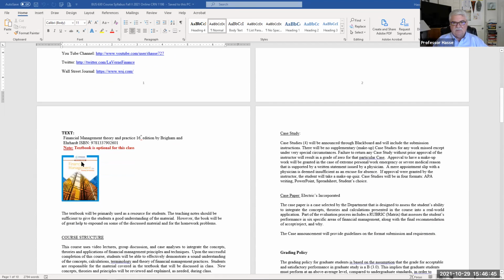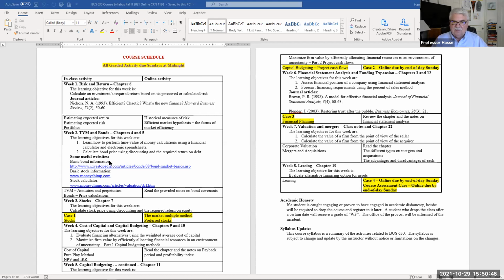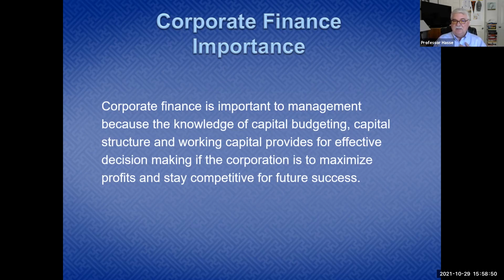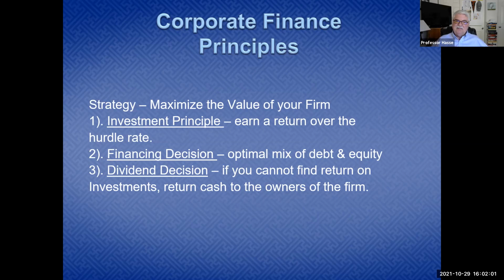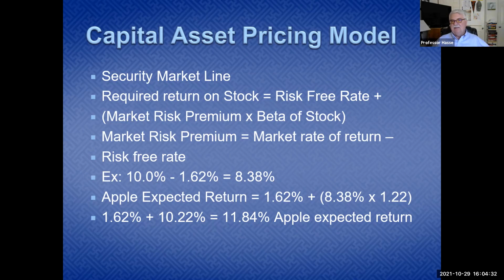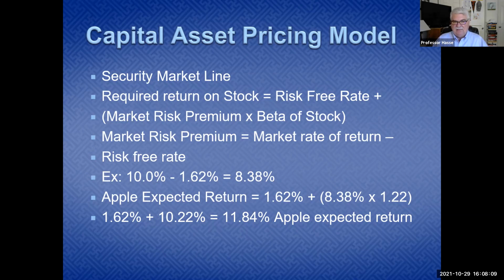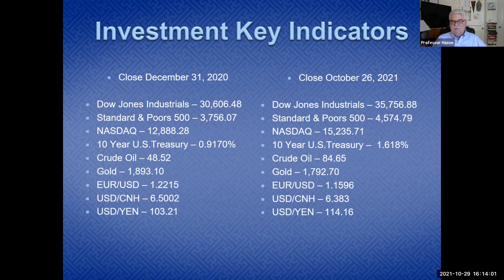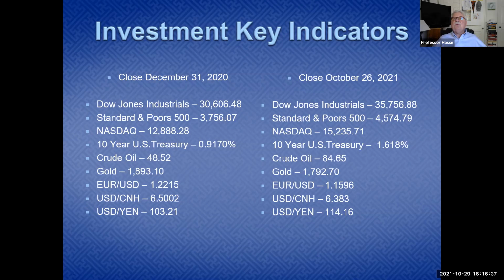BUS 630 Week 1 Friday Video